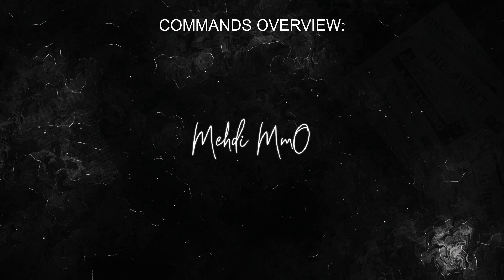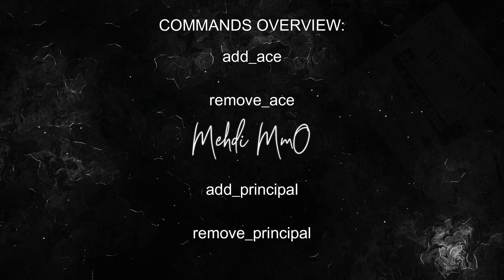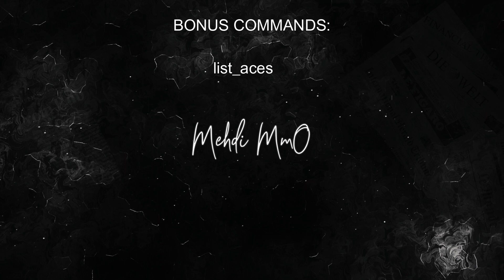FiveM ACE Perms Explained | FSM | Episode 2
0:00 Intro
0:11 ACE Perms In A Nutshell
0:51 Principles
3:00 Adding & Removing Principles
4:05 Noteworthy
4:33 Perms Inheritance
6:23 builtin.everyone
6:48 Aces
7:35 Adding & Removing Aces
8:58 Summarize
9:30 Bonus Commands
9:50 Outro